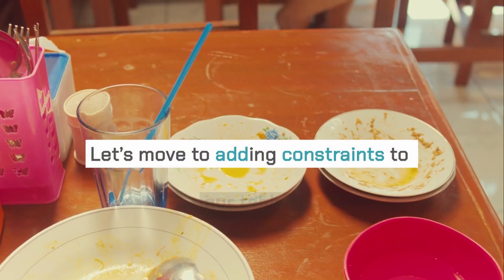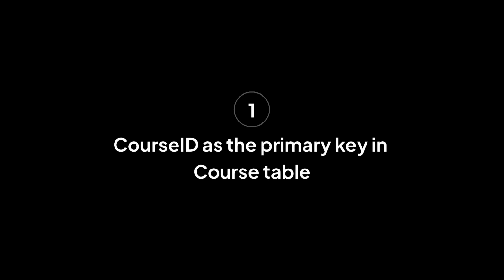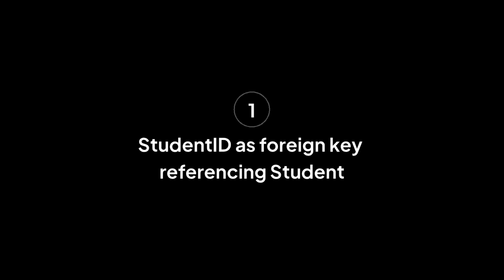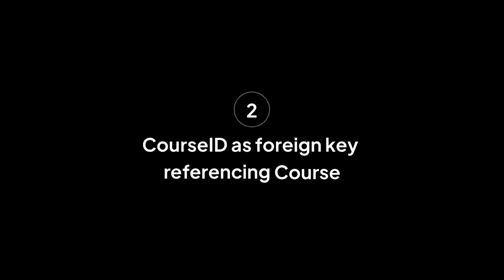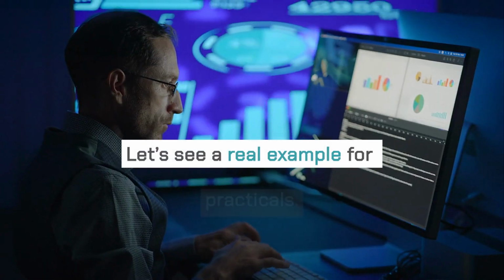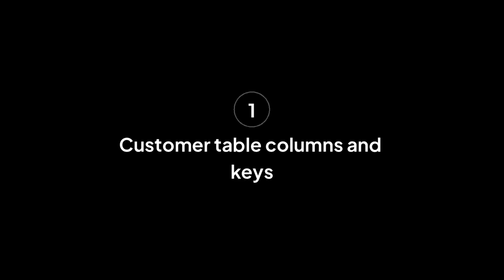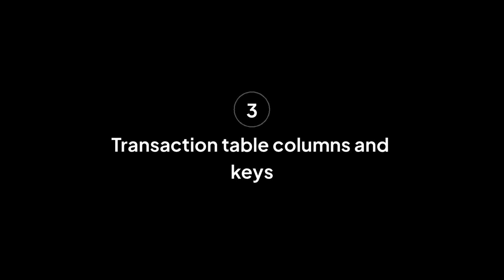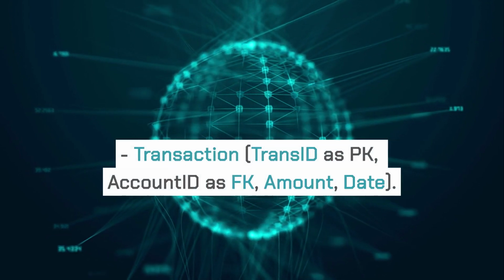DBMS Part-10 | ER Diagram to Tables Conversion | Relational Schema Design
🔥 DBMS Part-10: Converting ER Diagram into Tables & Relational Schema

This video explains how an ER Diagram is converted into actual database tables.
This is one of the most important DBMS topics for exams, interviews and real-world database design.

📌 Topics Covered:

1) Converting Entities into Tables
Each entity in ER model becomes a table.
Attributes become columns and primary key uniquely identifies records.

2) Converting Relationships
✔ One-to-One → Foreign key on either side
✔ One-to-Many → Foreign key on “Many” side
✔ Many-to-Many → Create a new mapping table

3) Composite Key
In many-to-many relationships, combination of foreign keys forms a composite key.

4) Constraints Mapping
✔ Primary Key
✔ Foreign Key
✔ Unique
✔ Check
✔ Not Null

5) Weak Entity Conversion
Weak entity uses:
✔ Its partial key
✔ Owner entity primary key

6) Attribute Conversion
✔ Simple → Direct column
✔ Composite → Split into sub-columns
✔ Derived → Not stored directly

Real-world Example:
Banking database with Customer, Account and Transaction tables.

🎯 This video is useful for:
✔ DBMS exams
✔ Viva & interviews
✔ Database design understanding
✔ SQL beginners

👉 Next Part: SQL Commands – DDL, DML, TCL & DCL